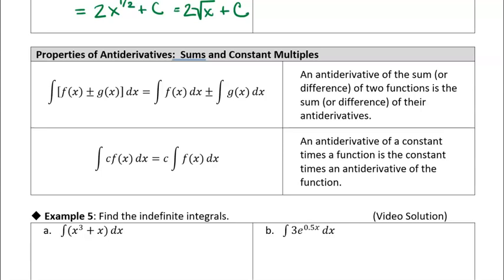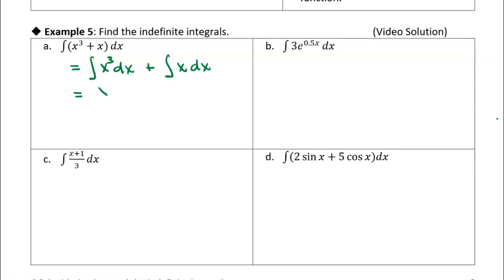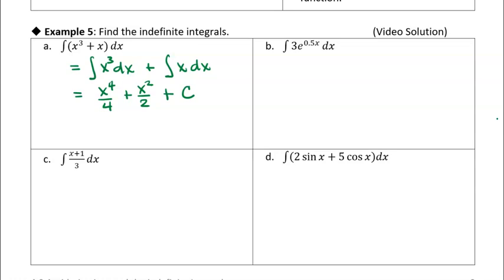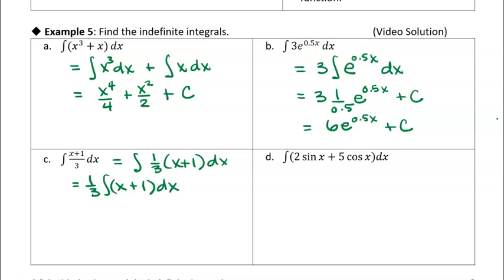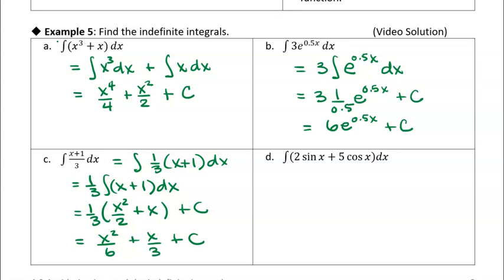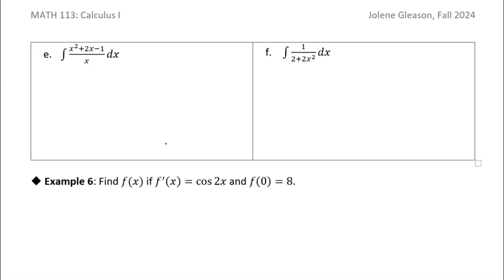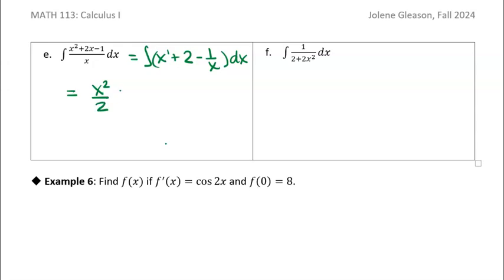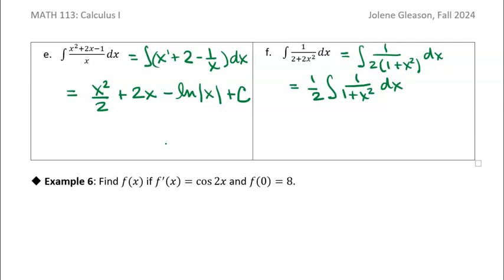4.9 Antiderivatives and the Indefinite Integral: Example 5